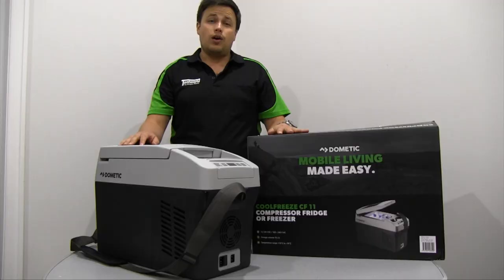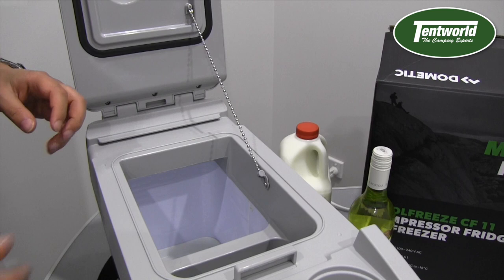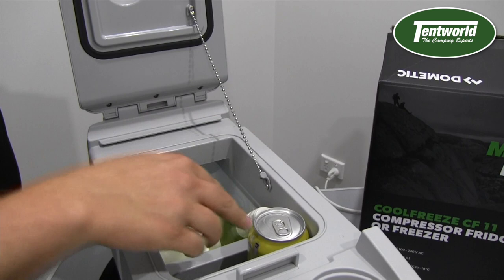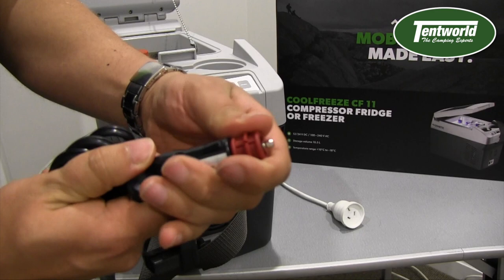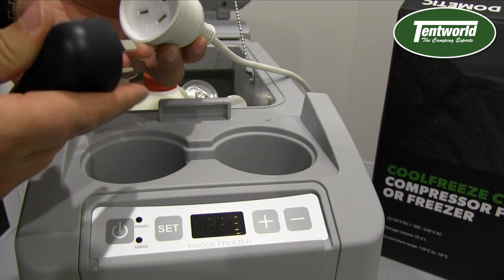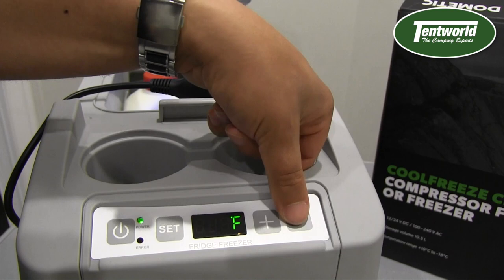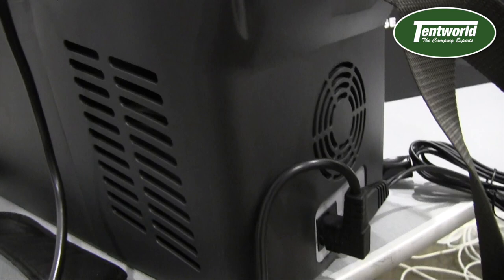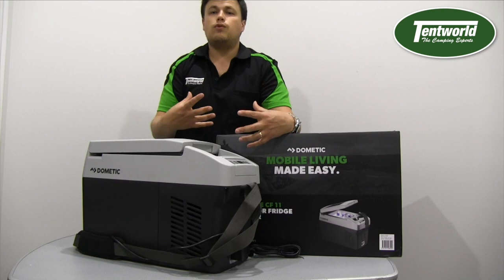Dometic CF11 Fridge/Freezer Features & Specifications Review & Lookaround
Today Jon from Tentworld shows us around the brand new for 2018 Dometic CF11 Fridge.

This brand new fridge replaces the Dometic Waeco CDF11 that has been popular with caravanners, four wheel drivers, police, truckers, sales reps and those who live out of town!

Is the CF11 abit too small for you?  Take a look at the entire Dometic range here:

The CF11 uses the same exterior shell as the CDF11, so if you're upgrading your CDF11 and want to be sure that it'll fit where your CDF11 did.  It will.

The new CF11 is now able to directly run off of both 12v, 24v or 240 110v without the need for any converters or adapters.  This is a great improvement on the previous CDF11 which required a 240v converter to be able to run it from mains power.

The CF11 has been commonly installed as an upgrade to 70 series landcruisers, where the centre console on those vehicles is poor.  They install this, gain a fridge & drink holders.

To chat more with Jon, you can reach him by emailing us, or by phone on (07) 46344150.